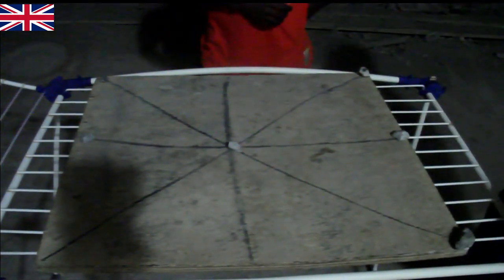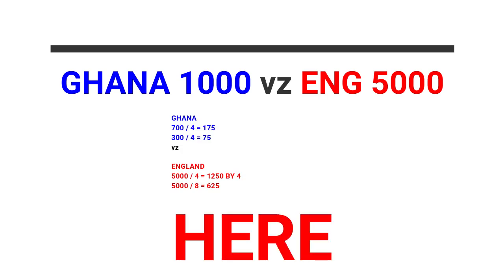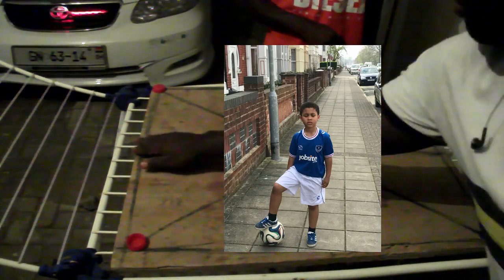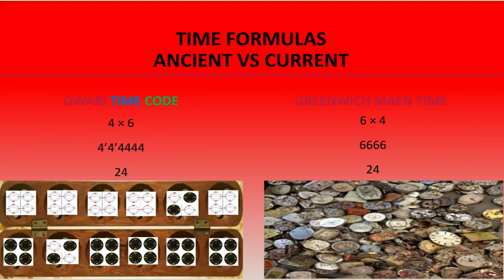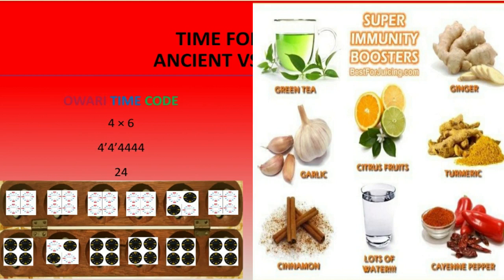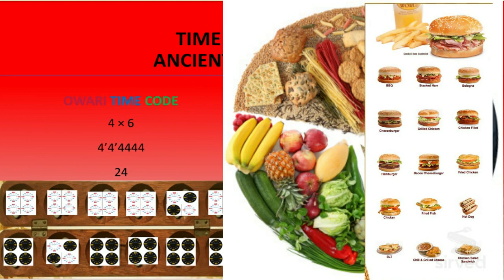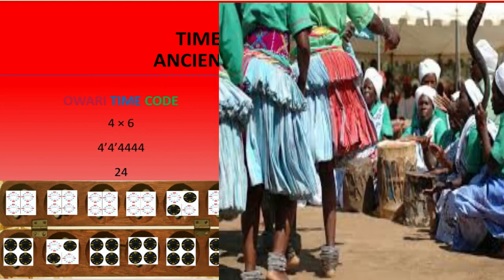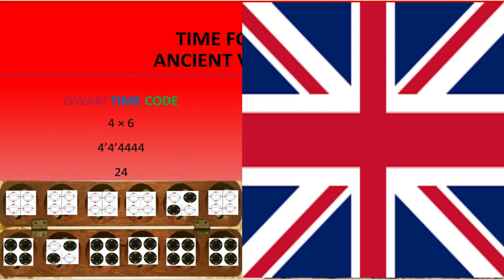THE BLACK STARS OF ENGLAND MELODIES p2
THERE ARE BOOKS ON EVERYTHING.
HOW TO CONQUER EVERYTHING.
BUT NO ONE BOOK CLAIMS TO KNOW HOW TO CONQUER THE HEART.  SO TAKE THE GAME OF HEARTS AND USE THAST TO CONQUER HEARTS. THEN WRITE A BOOK ON HOW TO CONQUER HEARTS.

WIITH FOOTBALL AND MELO-DIES

WE STAND FOR SOMETHING
WE PLAY FOR SOMETHING
WE FIGHT FOR SOMETHING
WE WIN FOR SOMETHING
WE LOSE FOR SOMETHING
BUT ULTIMATELY

WE STAND FOR SOMETHING GREATER THAN FOOTBALL ITS SELF.

WE STAND TO STAMP OUT RACISM PERIOD!